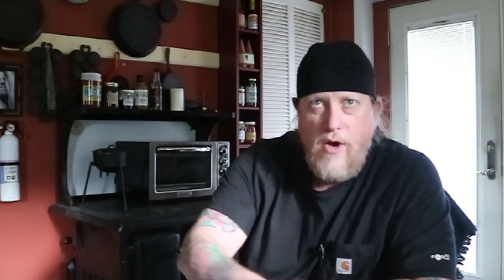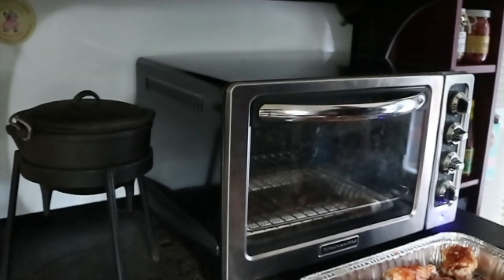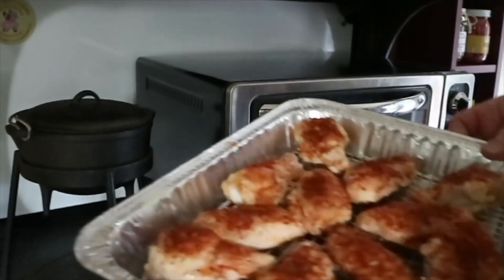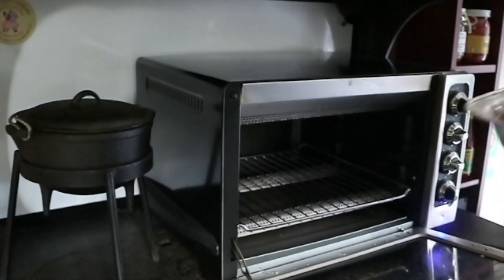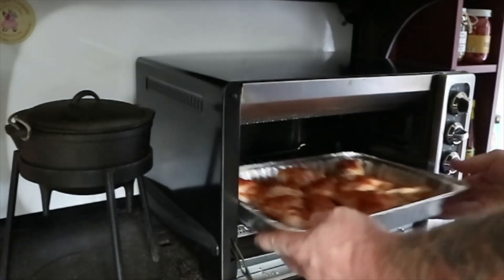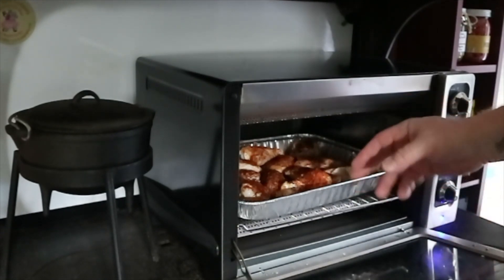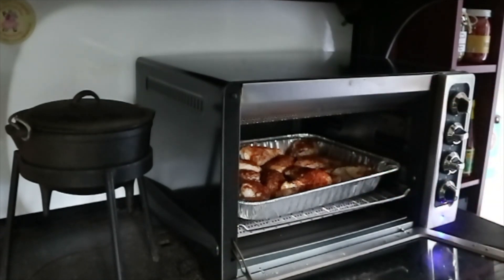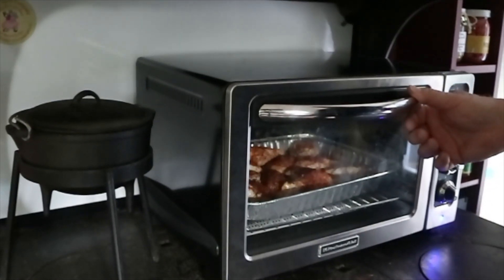Chicken Wings | Rootboy Rub #2 Taste Test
Greetings, and thank you for stopping by.

Today we enjoy a taste test of Rootboy Rub #2 on some chicken wings.

All images and video contained herein are owned by Tango Joe and I retain all rights.